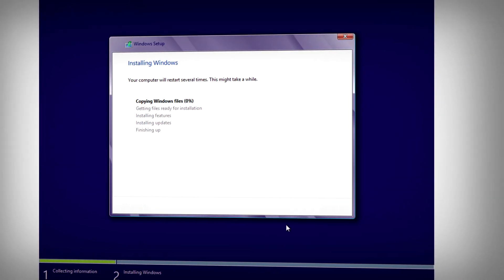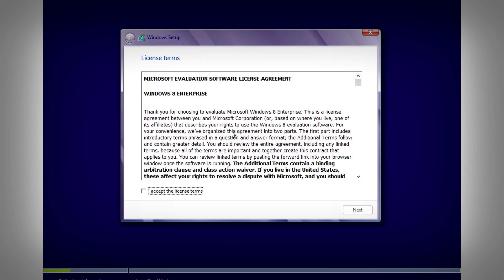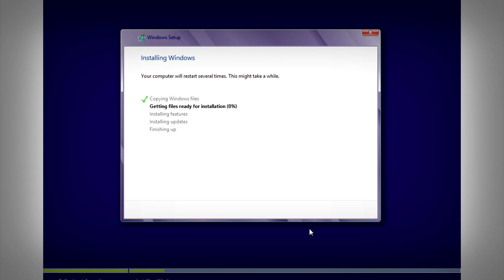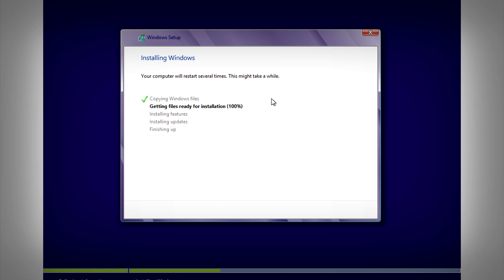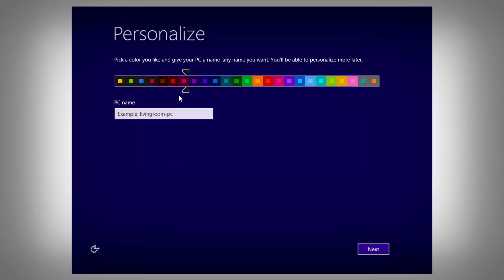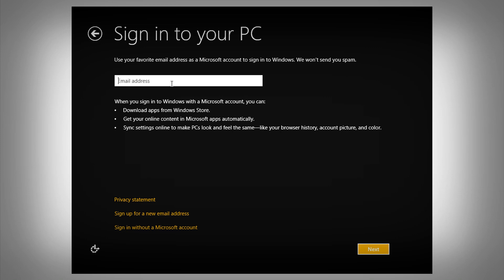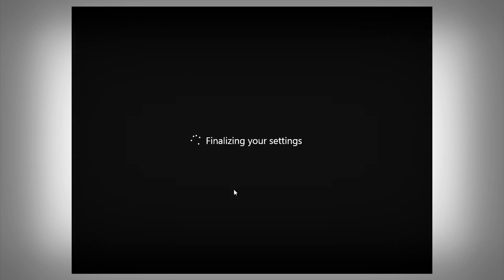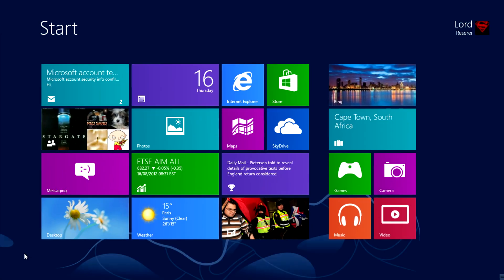Windows 8 Installation Guide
CLICK HERE FOR LINKS:
Windows 8 Enterprise RTM Evaluation